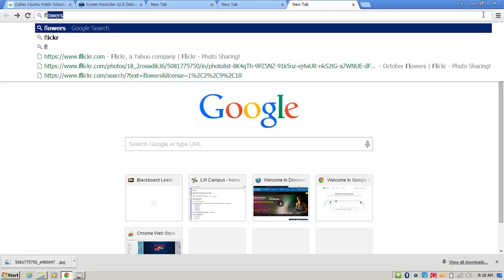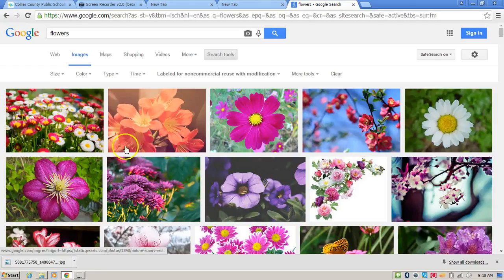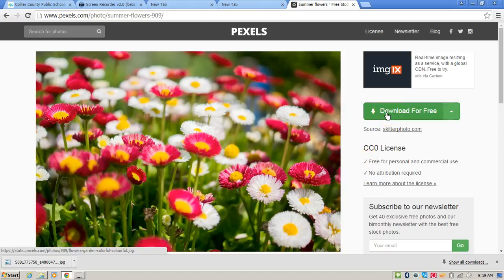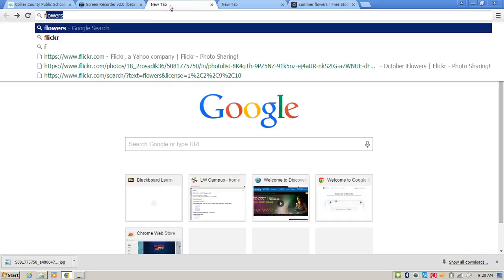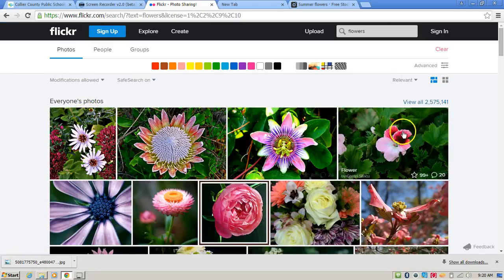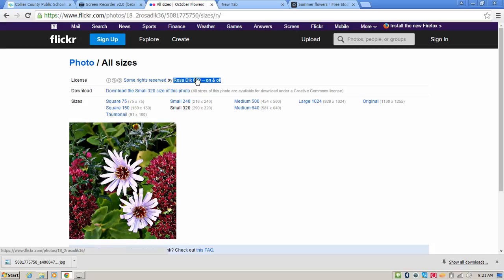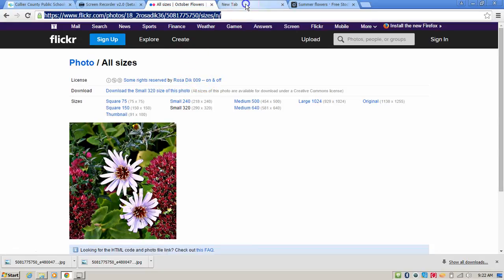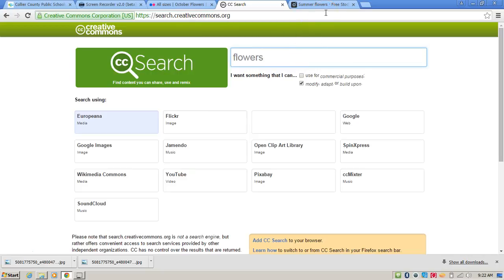Finding Creative Commons Objects